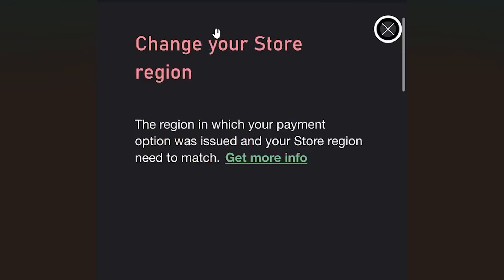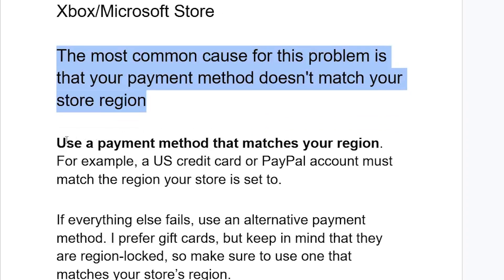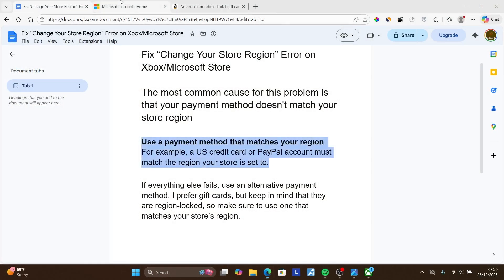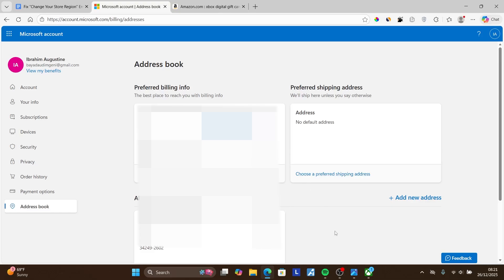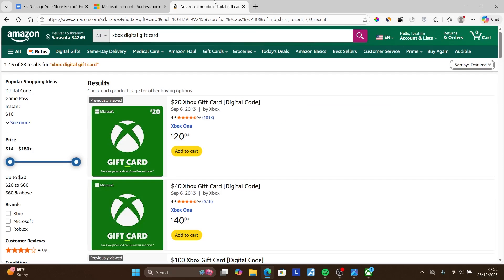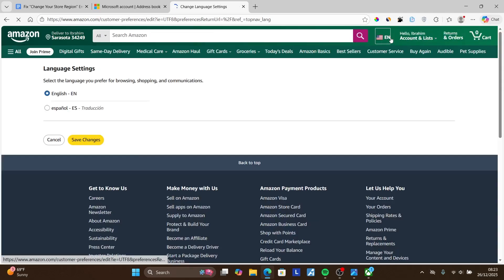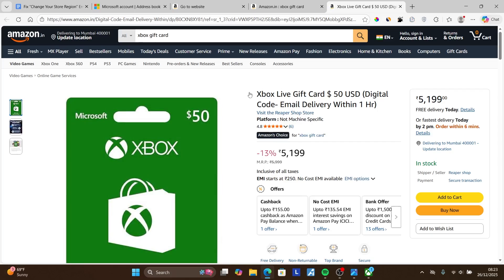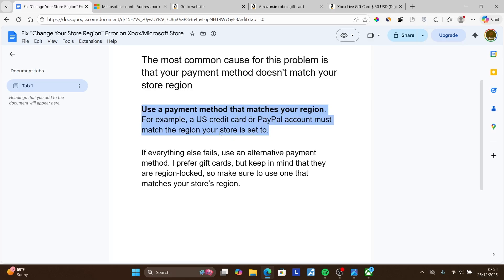Fix “Change Your Store Region” Error on Xbox/Microsoft Store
The most common cause for this problem is that your payment method doesn't match your store region

To Fix this follow the steps below

Use a payment method that matches your region. For example, a US credit card or PayPal account must match the region your store is set to.

If everything else fails, use an alternative payment method. I prefer gift cards, but keep in mind that they are region-locked, so make sure to use one that matches your store’s region.